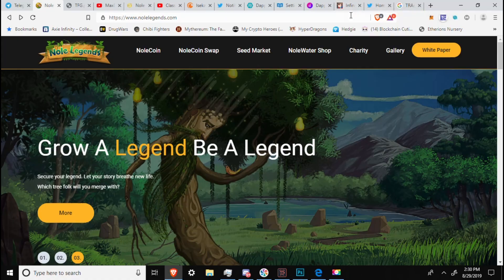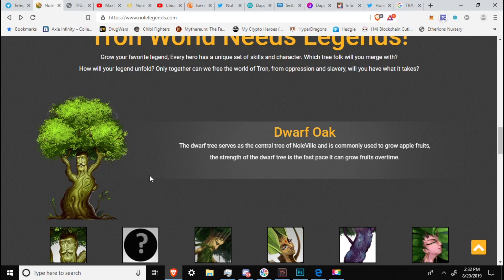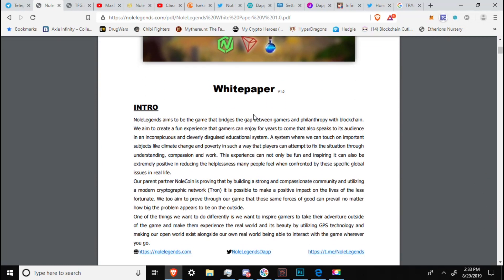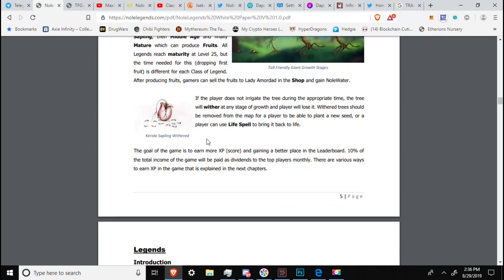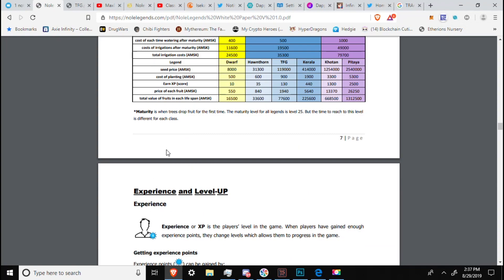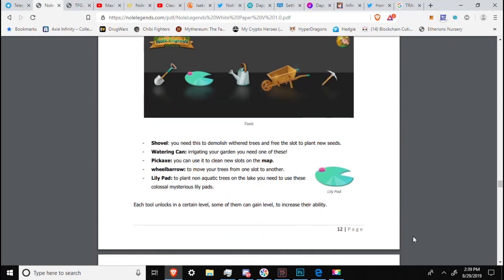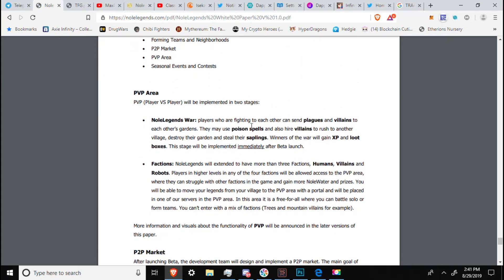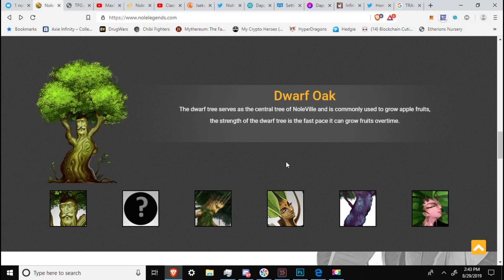Nole Legends: Game for TRON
Nole Legends is a game that is trying to accomplish a lot on the blockchain. It looks like it could amount to something big, lets see where they'll take us.